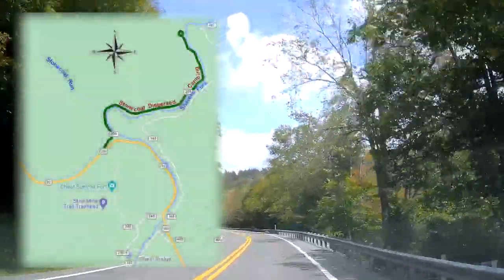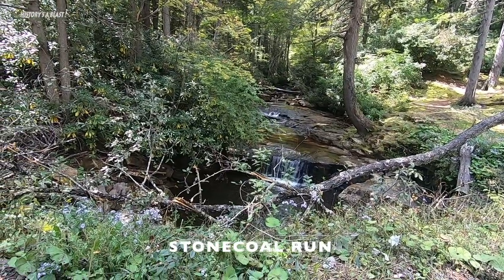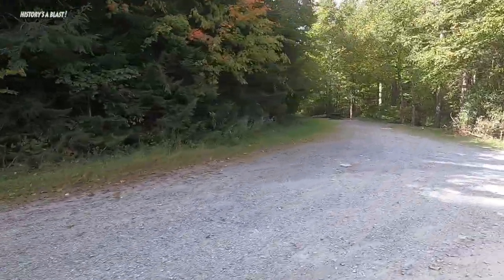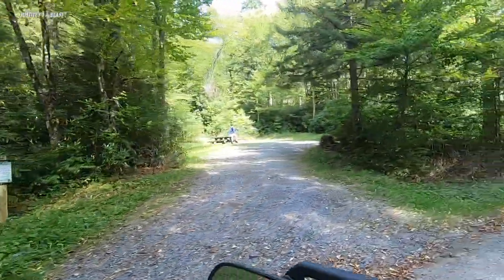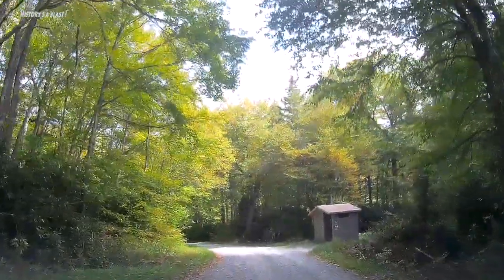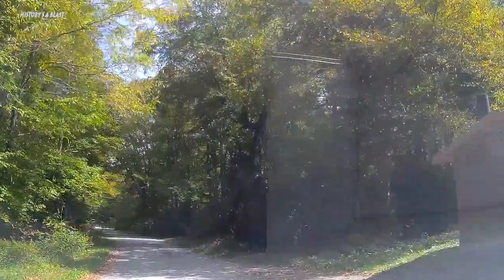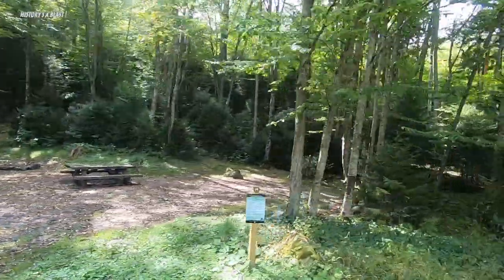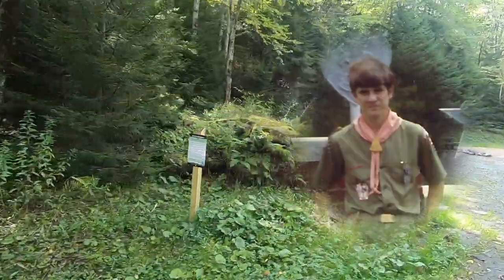Monongahela National Forest Stonecoal Dispersed Camping - RV Camping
We take you on a drive-through of the beautiful Stonecoal Dispersed Camping area in the Monongahela National Forest in September 2021.